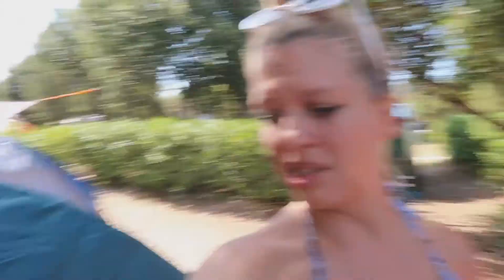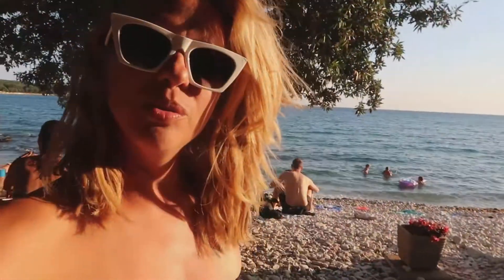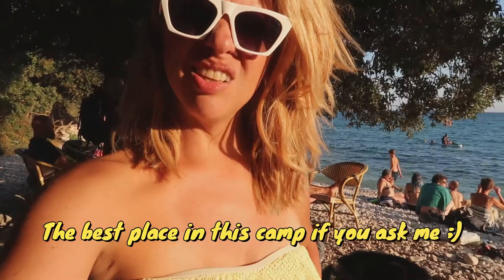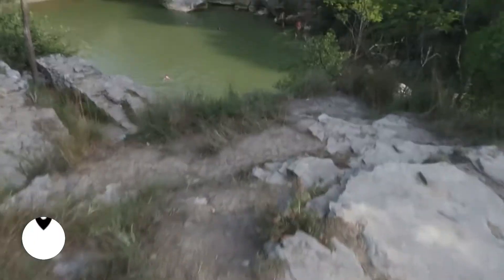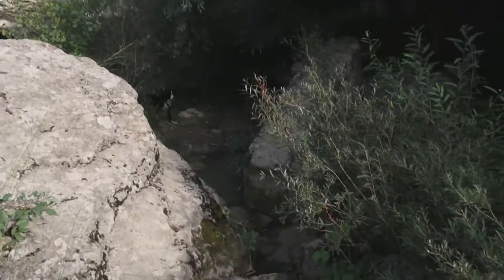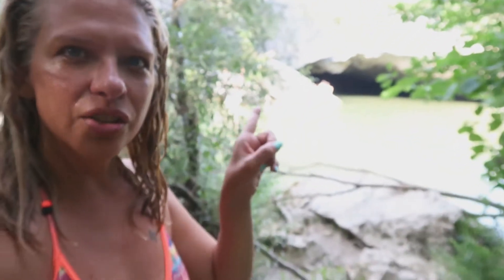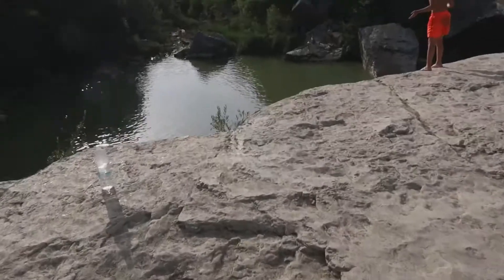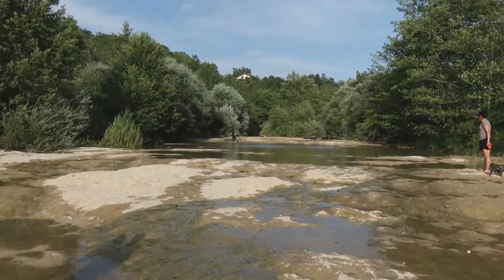Camping in Mon Perin *honest review* | VLOG #55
Hey guys!

The last time we went to Istria it was so much fun, so we decided at the last minute to go camping (yeah, I know, not the best idea). I haven't been camping in forever and my tent was pretty much falling apart, but we managed somehow.

Note to self: Be better prepared next time.

Actually, probably best to go glamping or try mobile homes. Camping might not be for me.

We went to Mon Perin, as we had such a lovely time visiting before, but this was the first time staying there and we were quite disappointed.

I will share below both good and bad sides, but I personally wouldn't recommend it.

PROS:
- huge property and very spacious
- clean bathrooms and toilets
- lovely beach bars
- good food in restaurants (tried one though)
- has all the facilities you need when going camping
- good for campers (not tents)
- Luna Bar - really cool place with good vibes, dog beach, and yummy snacks

CONS:
- soil is NOT prepared for "regular" tents cause there are literally rocks in the soil which makes it very difficult to set up your tent (we needed a drill!)
- beaches generally don't have a good entrance into the sea - better to go on the other side San Polo where it seems a bit better
- beaches for dogs are not good cause there are sharp rocks and they can't go into the sea - it is actually quite dangerous for your dog if there are waves (be careful!)
- even though they tell you at the reception that certain cafes open at 8AM, that's not the case. They open when they feel like it, it seems...
- you can't leave or enter the camp by car after 23h and nobody told us this! you can actually be fined for this. so this sucks if you want to explore outside of the camp, but it's good if you go to bed early and don't care.

I personally wouldn't stay there again, cause there are just too many for my taste. If you have a camper or choose a mobile home for your stay, wanna chill in the camp, go to bed early, and don't care about rocky beaches, then go for it :)

Even though we had so many things going against us, we still managed to have a great adventure, meet some cool people, and discover unusual places!

⭑ COME AND WORK OUT WITH ME WITH URBAN SPORTS CLUB & GET 30€